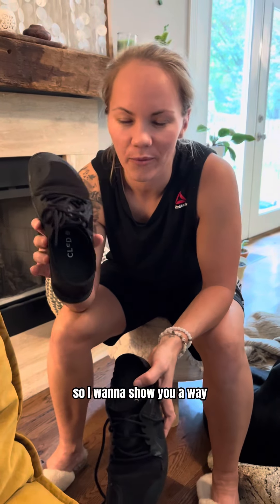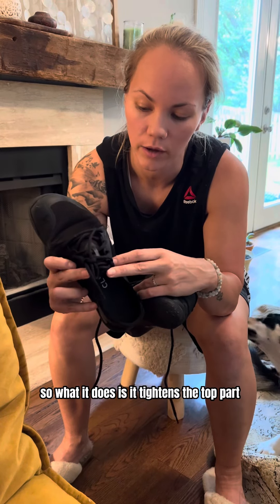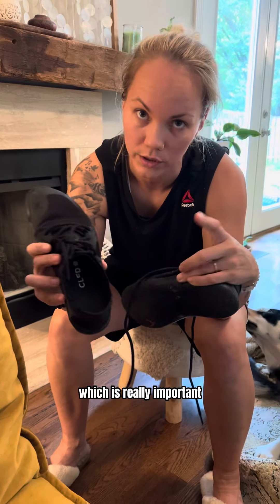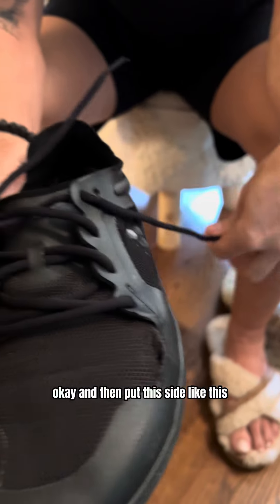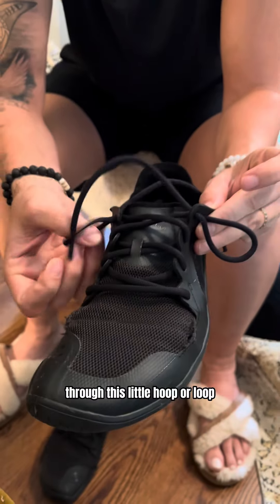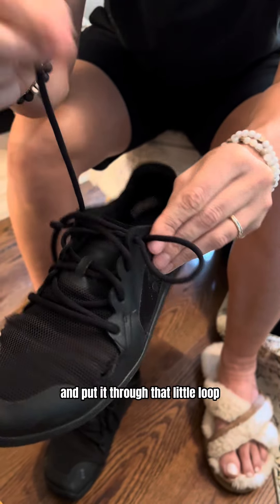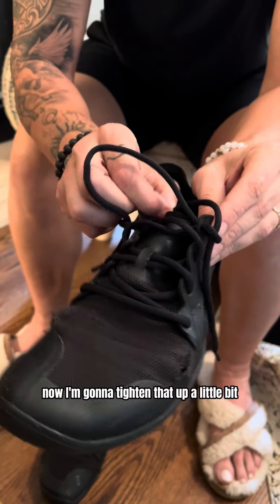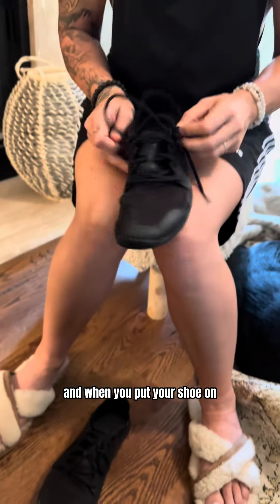How to tie your shoes for athletic performance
This will help your foot function properly while training. Thank you to @SquatUniversity for teaching me this one!